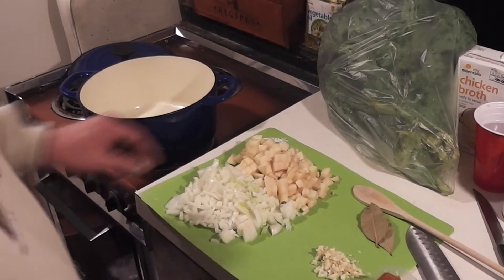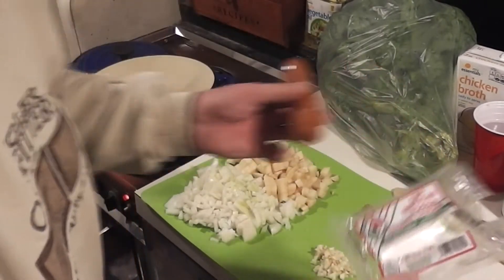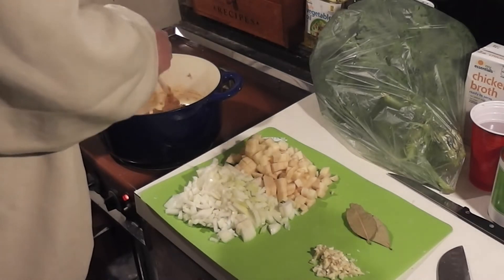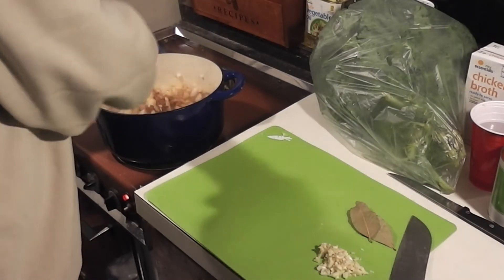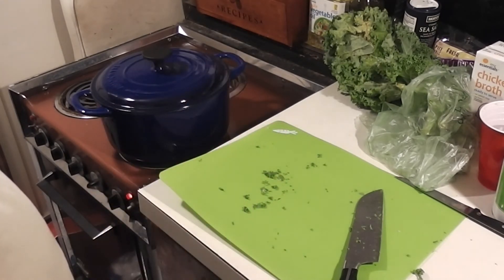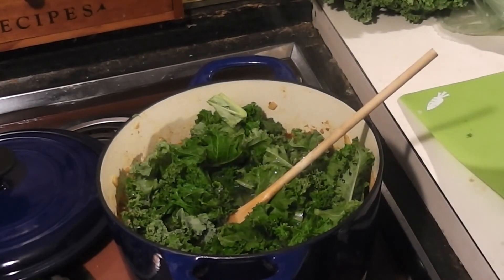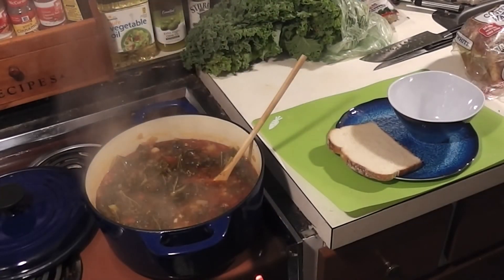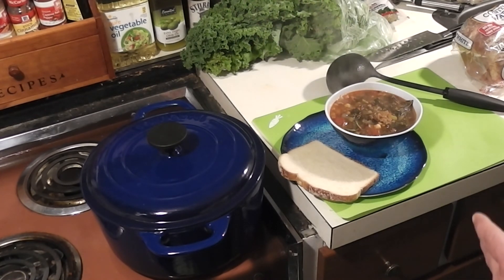Sausage and Kale Soup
My take on Sausage and Kale soup. Be sure to cut the kale smaller than I did unless you like really large pieces.